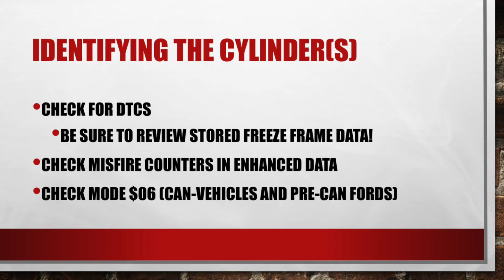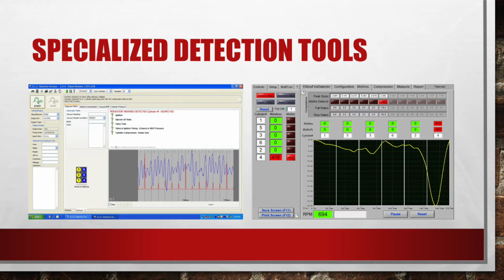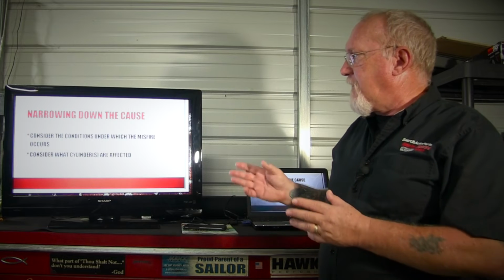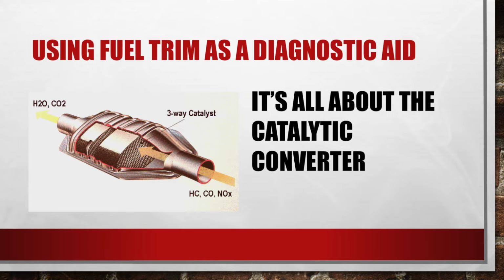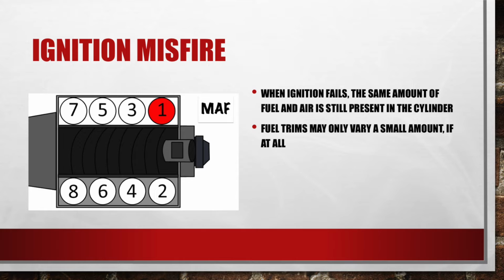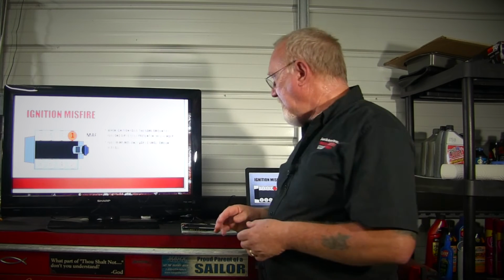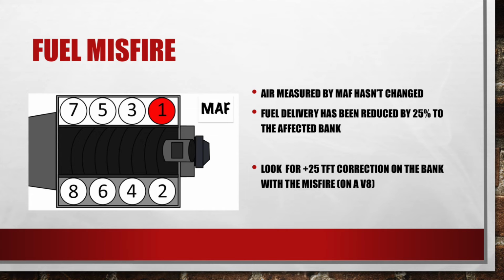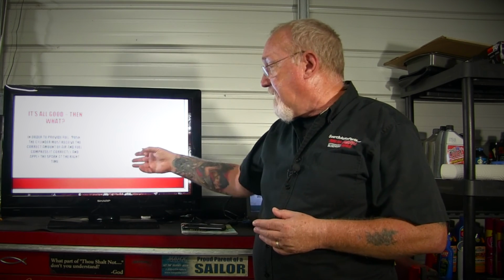The Trainer #66 - Tackling Misfire DTCs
Depending on the severity of the misfire and the strategy used by the manufacturer for testing the engine for a misfire, the Check Engine light may be off, on or flashing angrily at us. This is one indication of just how severe the miss is but I think most of us can tell that without the CEL’s help. You can feel it. Well, if you’re an experienced technician you can. And I’m sure most of you reading this can remember more than one instance where you knew a miss was occurring but the ECM didn’t have a clue – at least, one you knew about.

Technicians have been chasing down the cause of an engine miss since the first automobile. After all, any condition that impacts the normal combustion process will result in a cylinder event that isn’t as strong as it should be – and that’s a “miss”! Even with our long time experience with this particular concern, I still see techs head straight for the spark plugs rather than perform a few simple diagnostics. Maybe it’s the terminology? Miss-FIRE?

BE SURE TO USE CODE "PMYT2017"!